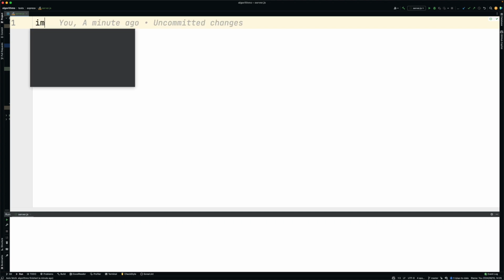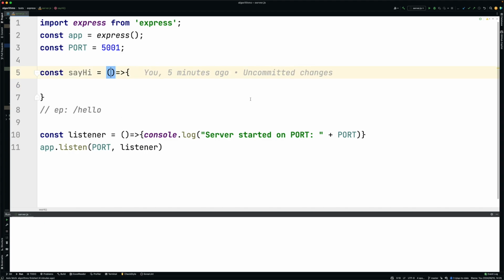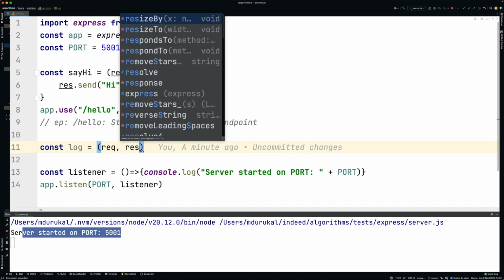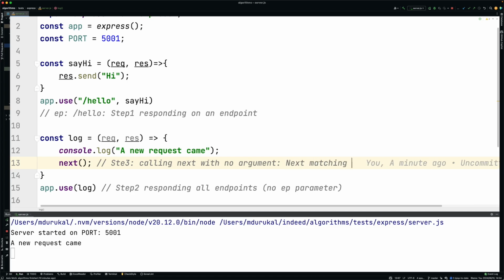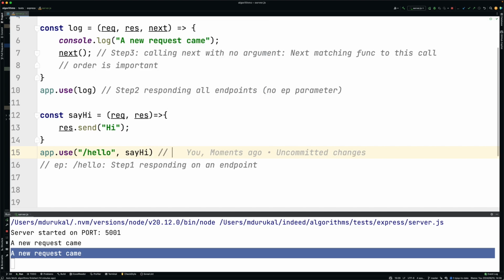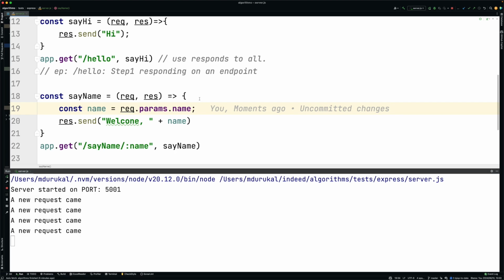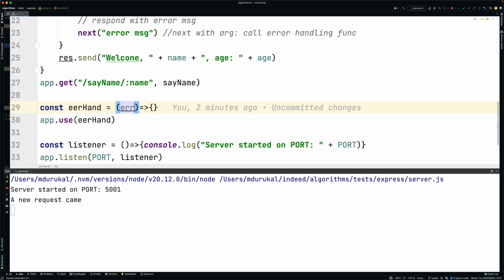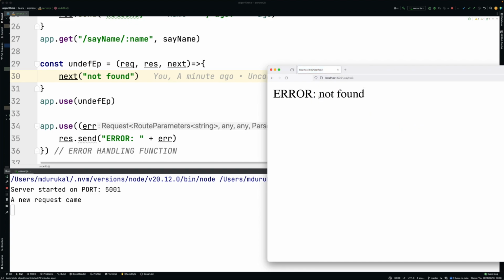Express: Developing Minimal Node Servers, next, middlewares, error handling